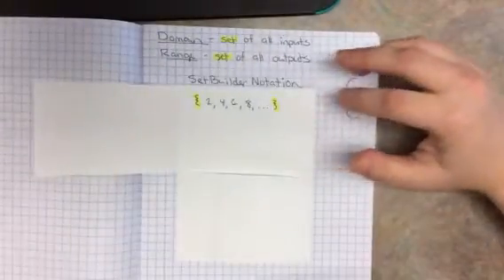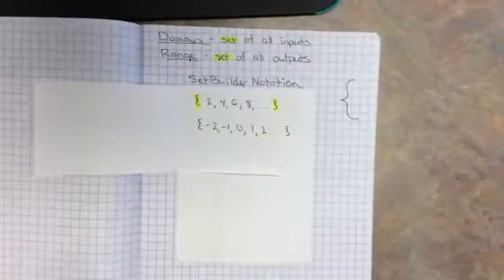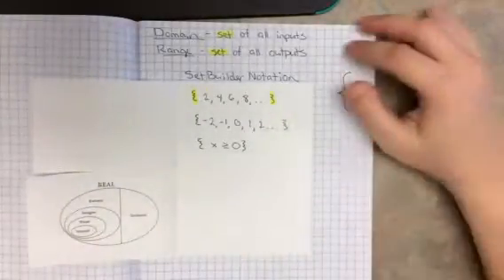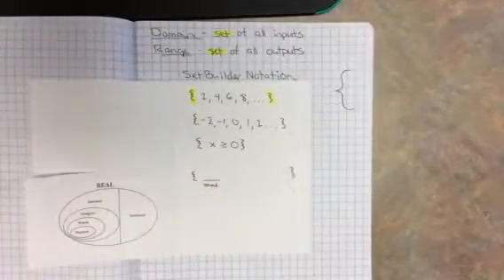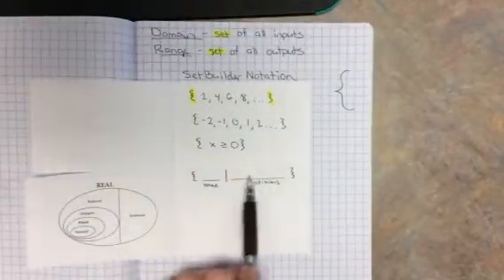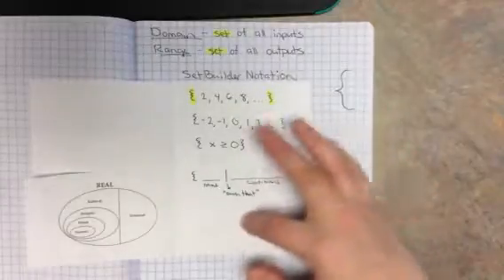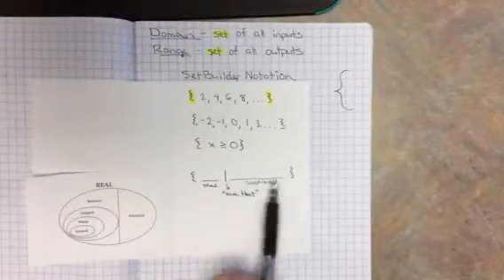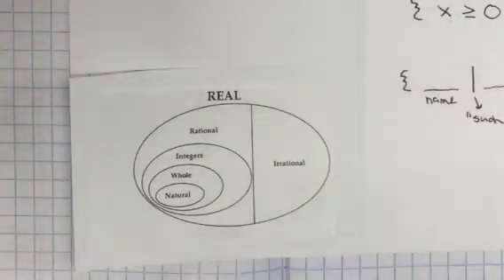Set builder notation - part 1